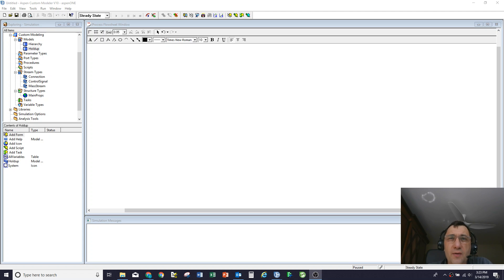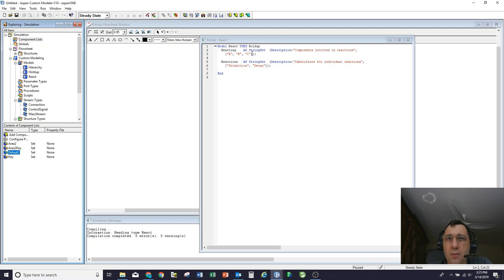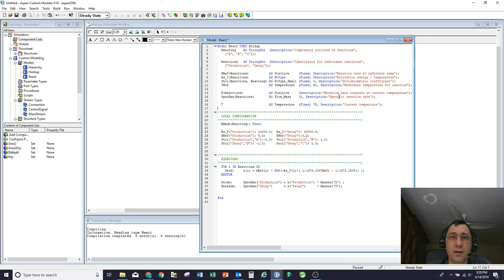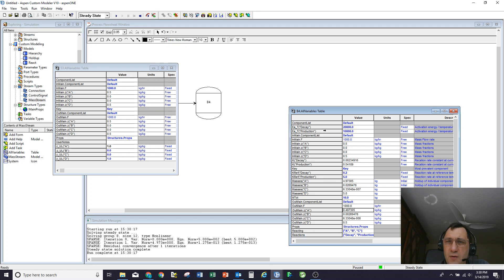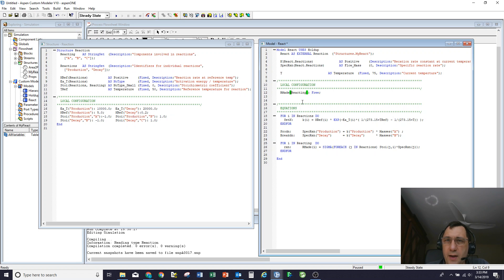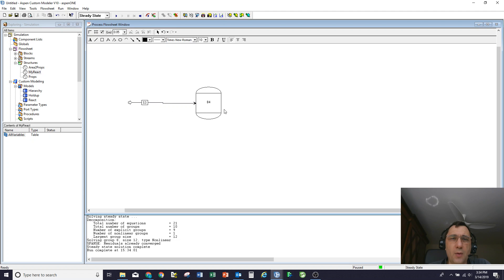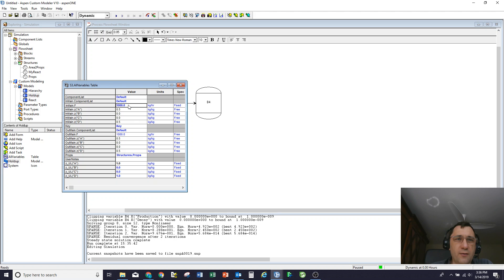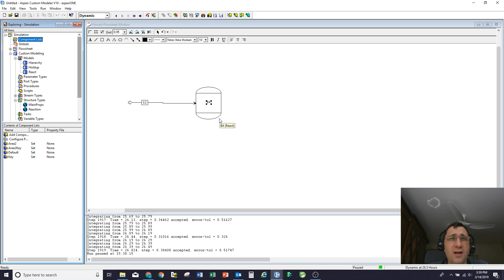ACM9. Structures, ComponentLists and Inheritance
Following on from video ACM8, this snippet shows inheriting a tank model to create a reactor.  Reactions are set up using StringSets and 1 & 2-d arrays, and a Structure created to ensure common reaction kinetic parameters across multiple models.